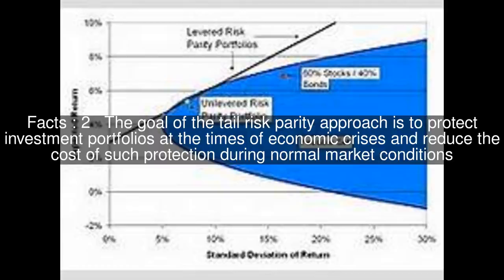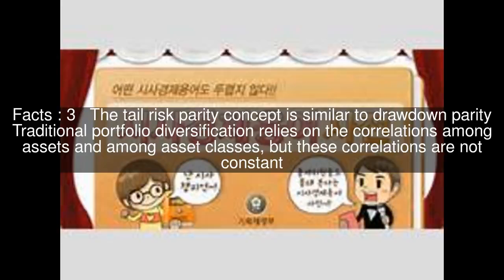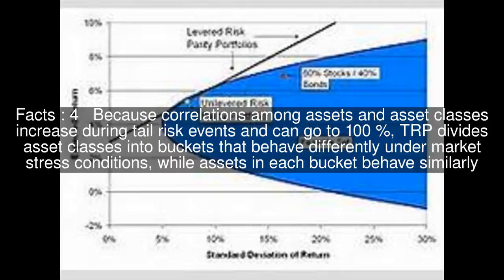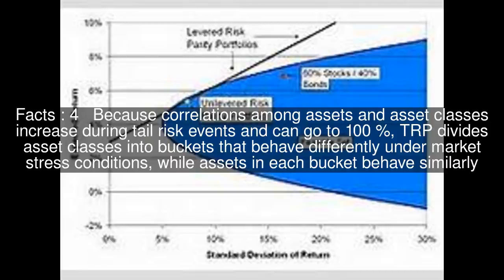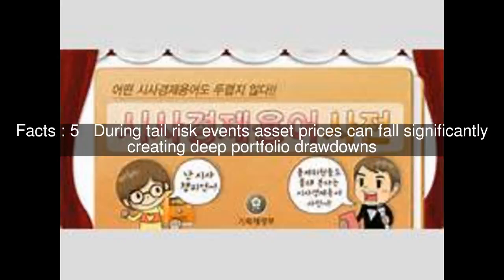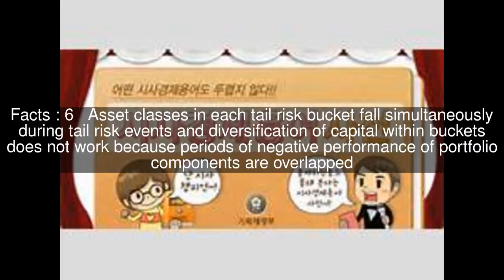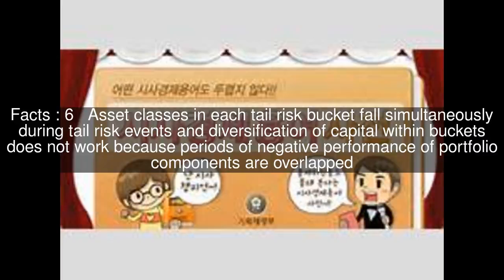Tail risk parity Top #7 Facts